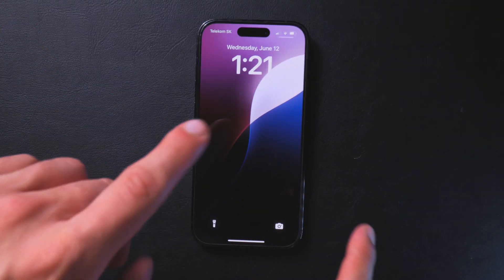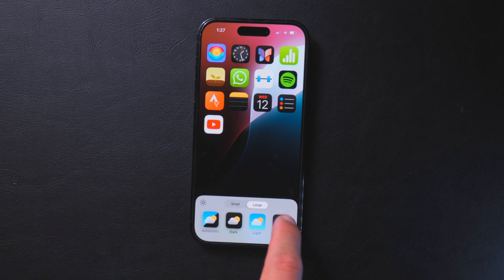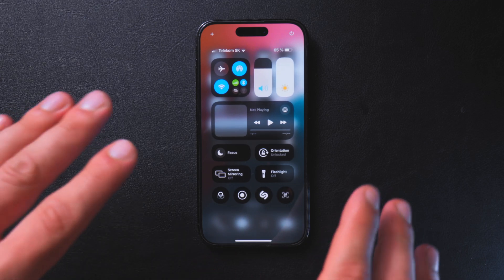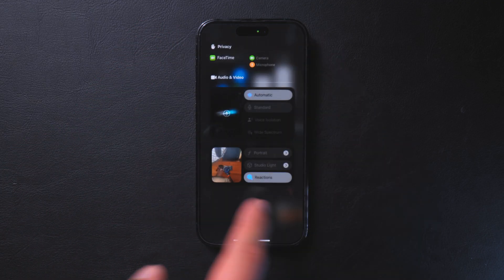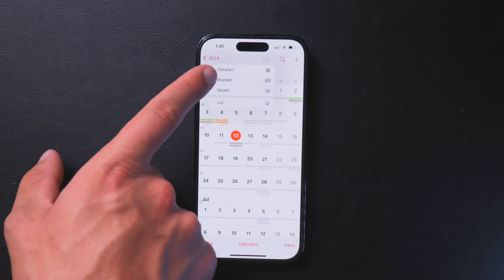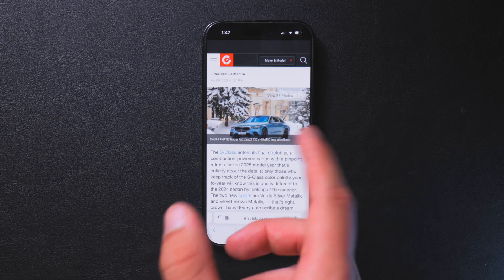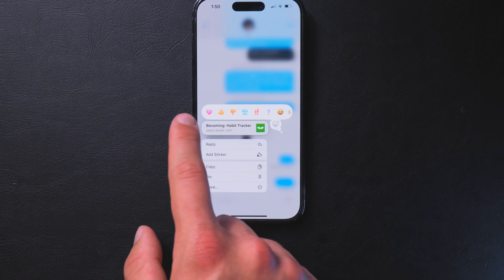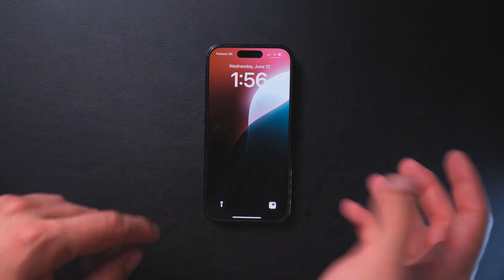iOS 18 is The Biggest iPhone Update in Years!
Hey! Thanks for clicking on the video. Hope you enjoy your time.

If you have any feedback on how I could make this better, let me know! Have a nice rest of your day.

Chapters:
00:00 Which Phones are Getting iOS 18?
00:19 New Wallpapers
00:59 Custom Lockscreen Buttons
01:54 New Homescreen Icons
03:26 Custom Icon Positions
03:43 New Widget Settings
04:12 Lock and Hide Apps
05:45 Completely New Control Centre
06:47 These Animations are Sick
07:21 Stopwatch is Back
07:31 New Flashlight is Sick
08:19 Calendar + Reminders Finally
09:16 Huge Calculator Update
12:03 Safari Reader Mode
12:52 Useful iMessage Updates
13:49 Photos App Completely Redesigned
15:07 Passwords App Finally!